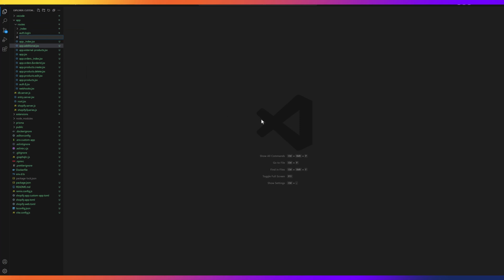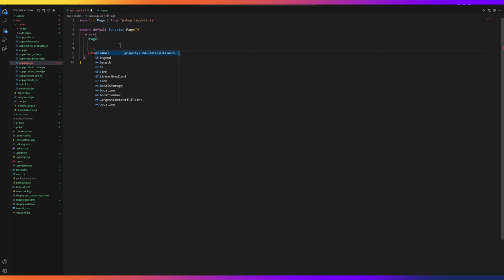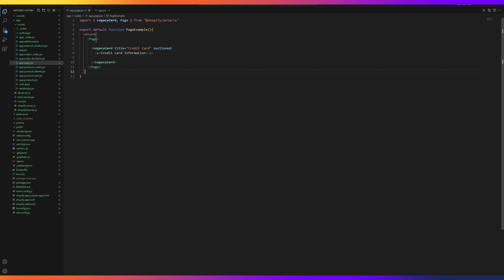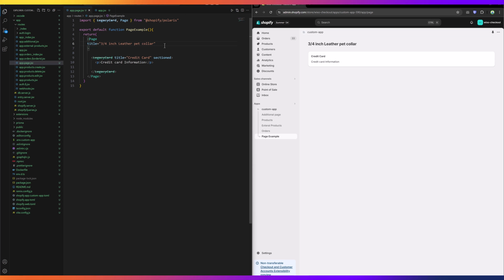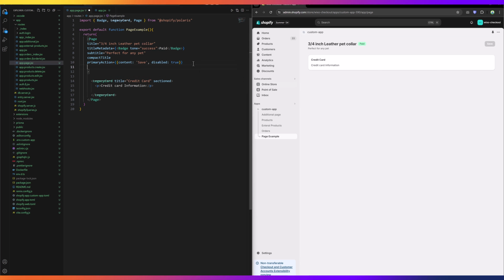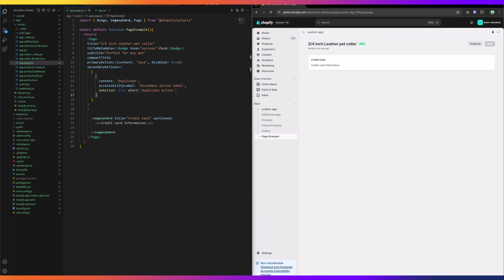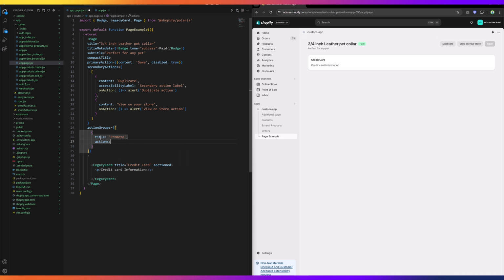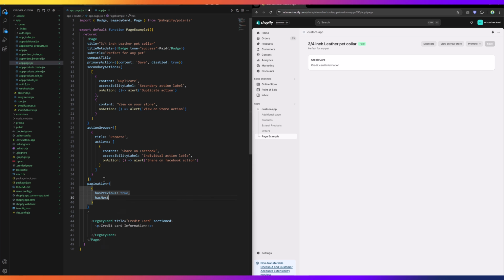Mastering the Page Component in Shopify Polaris | Shopify App Development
Creating a Page Component in Shopify Polaris | Shopify App Development

In this video, we will learn how to create a page component using Shopify Polaris. Follow along as we set up the necessary files and components, and explore various props and actions for the page component.

Chapters:
0:00 - Introduction
1:04 - Setting up the Page Component
2:10 - Adding a Card Component
3:21 - Adding a Title and Metadata
5:35 - Adding Primary and Secondary Actions
7:49 - Adding Action Groups
11:08 - Adding Pagination